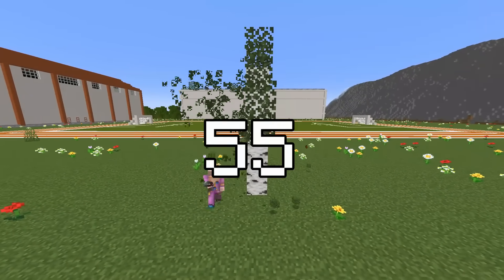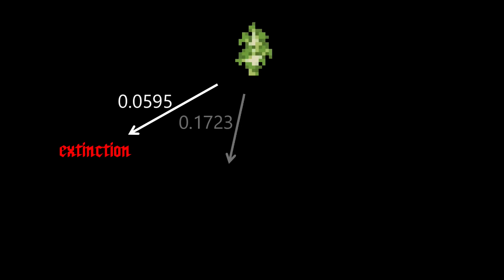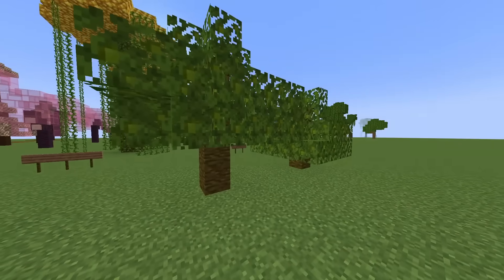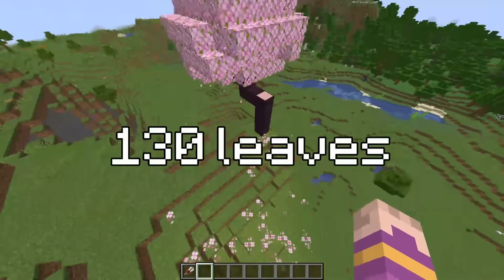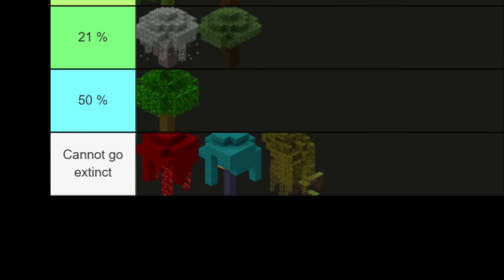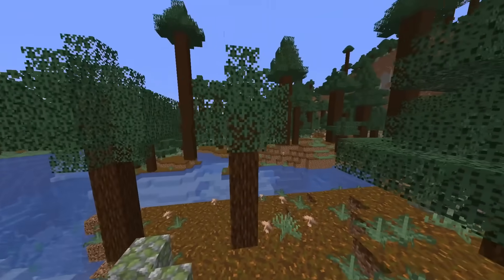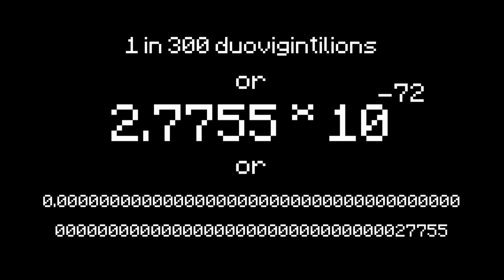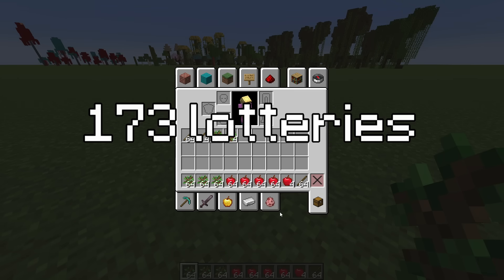Can trees ever go extinct in Minecraft?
My source is the game's source code. Who needs wikis anyway? I can check the probabilities of loot drops in the game's source code. I know more about Minecraft trees than irl trees.
If you want to know more in depth how I calculated things. I used numerical methods to solve these long equations. Newton's method (tangent) for 1 variable equations. With trees that require 4 saplings it was a lot harder, I haven't seen anyone solve that kind of problem ever before. So I went with the Monte Carlo approach and run thousands of simulations, which should have less than 1 percentage point of imprecision. So dark oak and pale oak may have a slightly different chance than 21%. Other trees are calculated very accurately.

Chapters:
0:00 Trees running out
0:26 Probability of extinction
2:11 Tree types
3:33 Rare trees
5:42 Never run out of trees